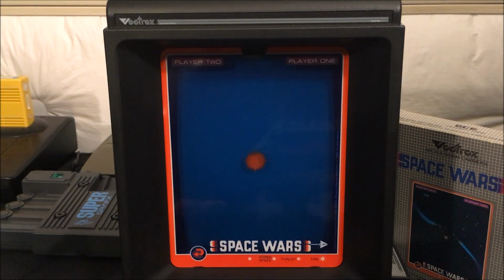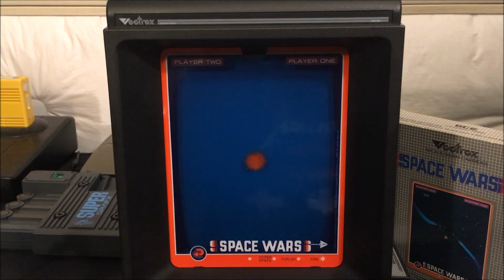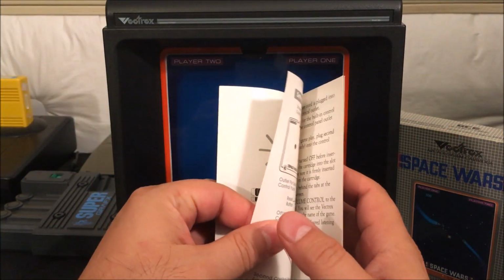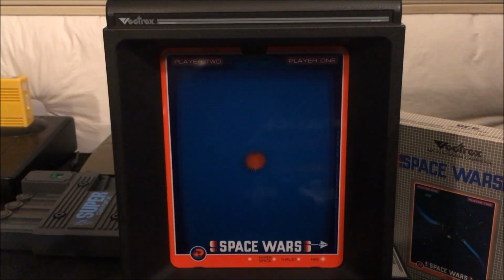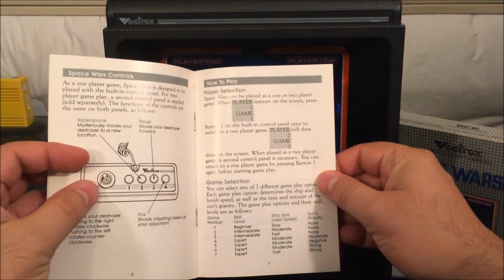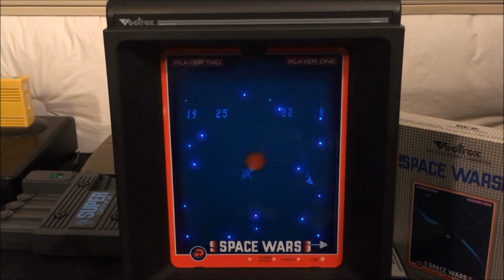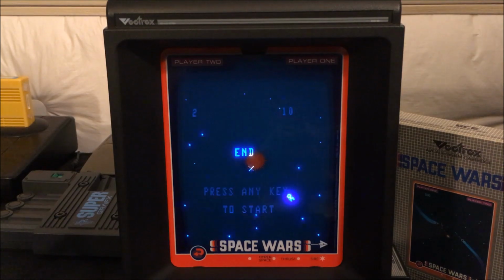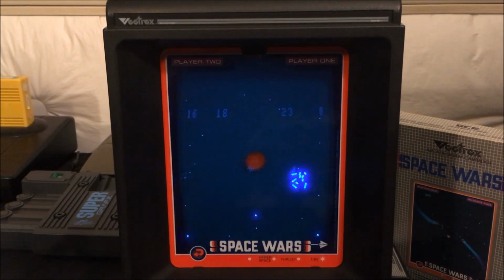Rob Plays: Space Wars for Vectrex (60fps)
Playing Space Wars for Vectrex! Make sure to watch this in 1080p60fps or 720p60fps to get *less* flickering during the gameplay.